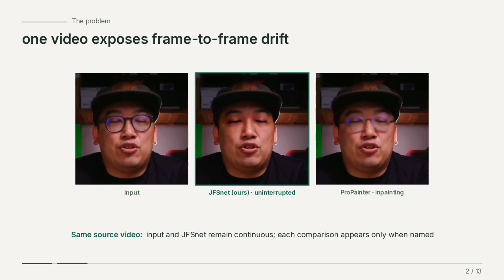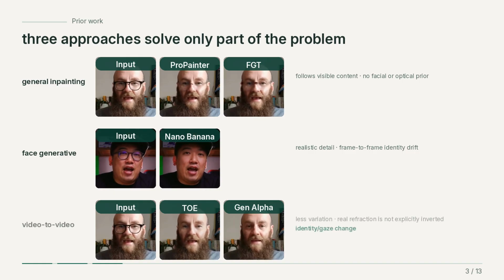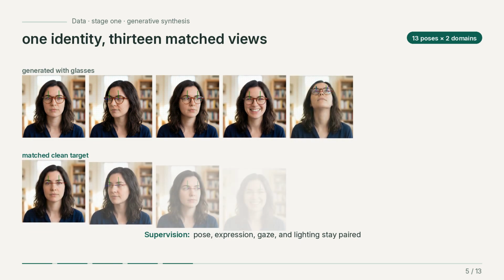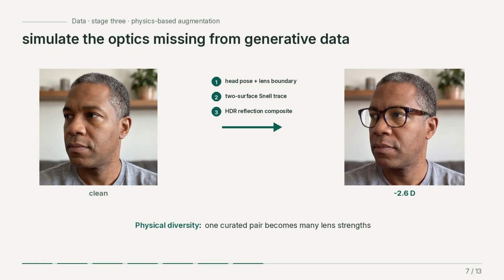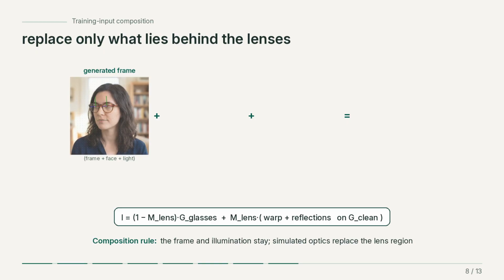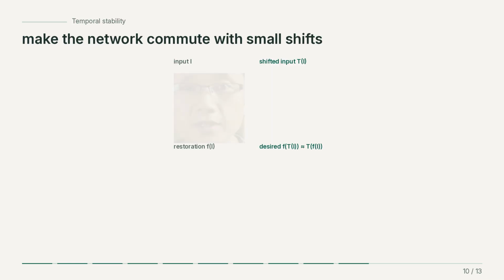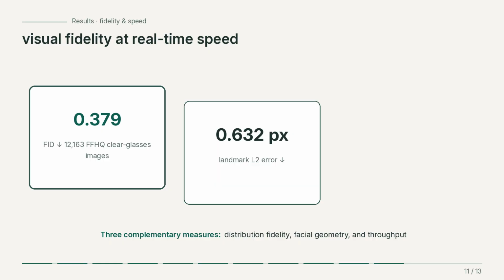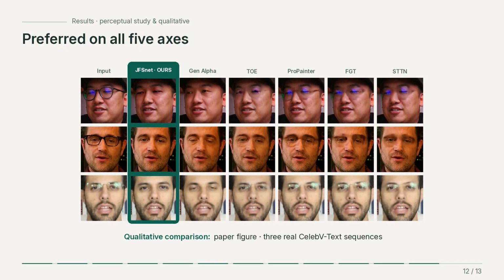Unwarping the Lens: A Physics-Grounded Approach to Video Glasses Removal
This video presents "Unwarping the Lens: A Physics-Grounded Approach to Video Glasses  Removal," an ECCV 2026 paper from Czech Technical University in Prague and Google.

Eyeglasses introduce occlusion, reflections, and optical refraction that distort the apparent   position and shape of the eyes. Removing them from video therefore requires more than   conventional inpainting.

The proposed approach combines:

• Generative synthesis of paired faces with and without glasses
• Structural filtering for identity, pose, expression, and gaze consistency
• Physics-based simulation of lens refraction and reflections
• JFSnet, a deterministic feed-forward restoration network
• Translation-equivariant training for temporal stability

JFSnet preserves facial identity, gaze, and fine detail while producing temporally stable video at 27.68 FPS.

Authors: Radim Spetlik, David Futschik, Radek Danecek, Feitong Tan, Ziqian Bai, Rohit Pandey, and Yinda Zhang

Chapters

00:00 Introduction
00:21 Identity drift
00:44 Existing approaches
01:10 Transferring a generative prior
01:29 Generative data synthesis
01:52 Structural filtering
02:18 Physics-based optical augmentation
02:49 Constructing the training input
03:12 JFSnet architecture
03:39 Temporal stability
04:03 Quantitative results
04:26 Perceptual and qualitative results
05:00 Takeaway